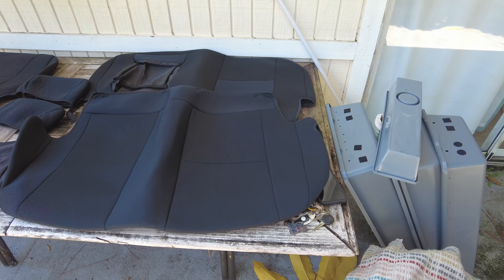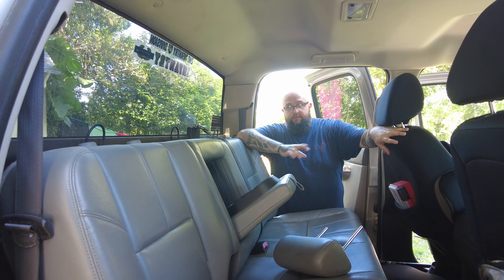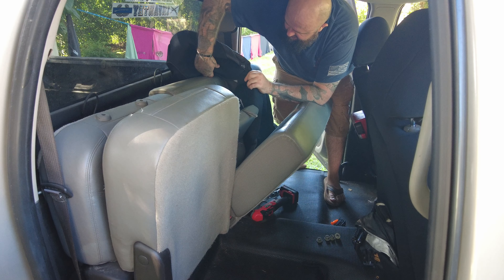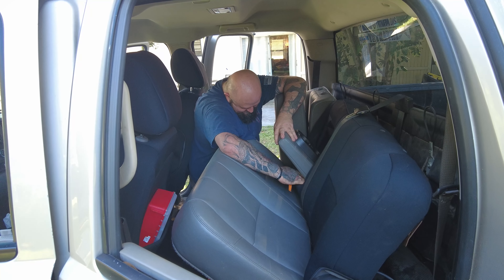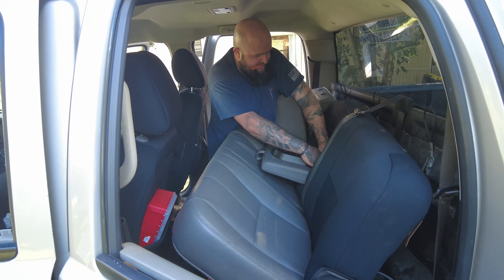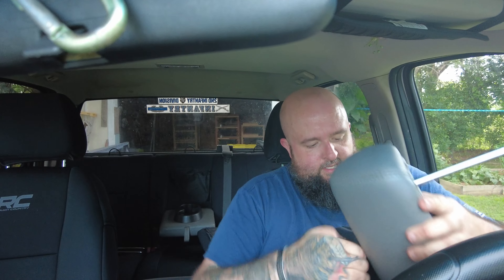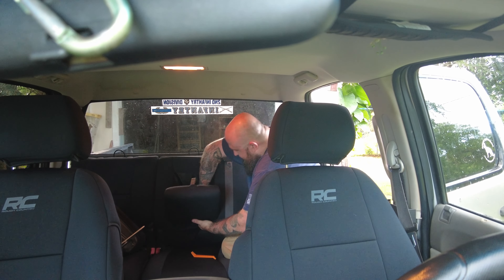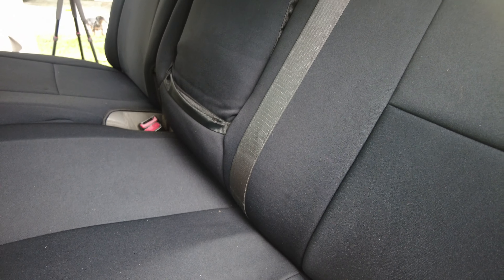Installing Rough Country Neoprene REAR Seat Covers in a 2009 Chevy Silverado!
Hello folks,

In this video we will be FINALLY be Installing Rough Country Neoprene REAR Seat Covers my a 2009 Chevy Silverado! If you'd like to see how I installed the front covers, you can check that video out below!

I'll be showing you how I install them, show you the issues I have with them, and giving you my honest take on these covers. I was unimpressed by the instillation and the lack of instructions from Rough Country's website.

-The Third Beard